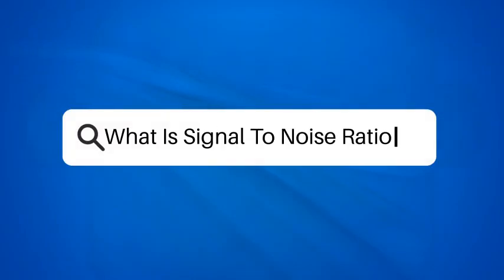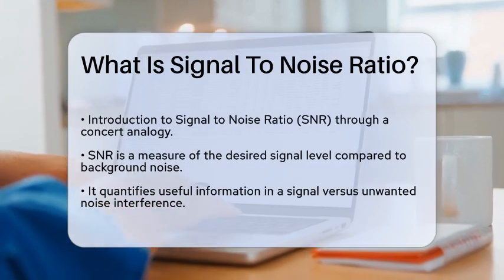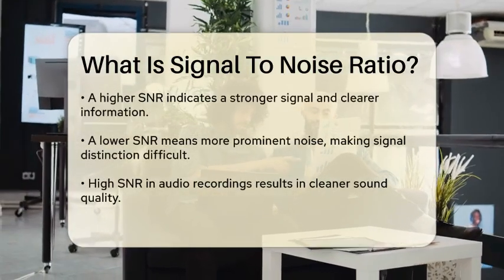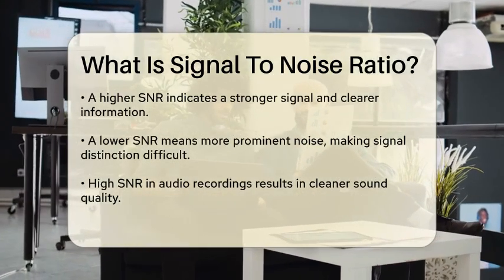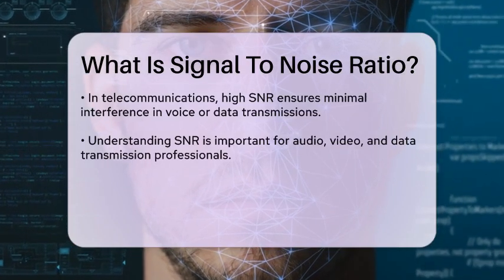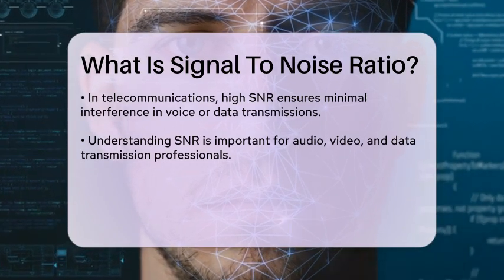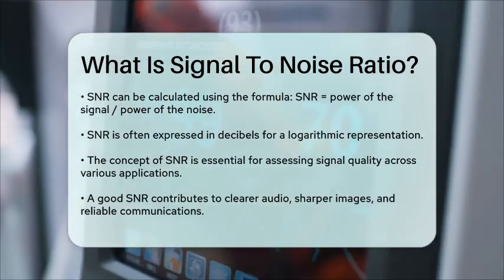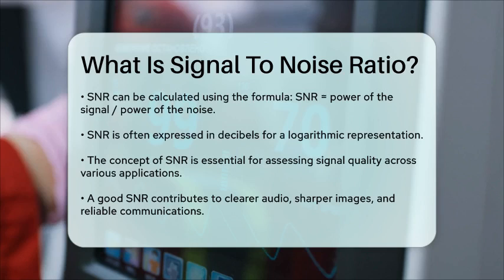What Is Signal To Noise Ratio? - The Friendly Statistician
What Is Signal To Noise Ratio? Have you ever heard of Signal to Noise Ratio and its importance in various fields? In this informative video, we will break down the concept of Signal to Noise Ratio (SNR) and explain how it affects the clarity of signals in telecommunications, audio engineering, and photography. We’ll start by defining what SNR is and how it measures the strength of a desired signal in relation to background noise.

You’ll learn about the practical implications of having a high or low Signal to Noise Ratio and how it impacts audio recordings and data transmissions. We will also guide you through the formula used to calculate SNR, explaining how this measurement is expressed in decibels.

Understanding Signal to Noise Ratio is essential for anyone involved in audio, video, or any form of data transmission, as it plays a key role in the quality of the output.